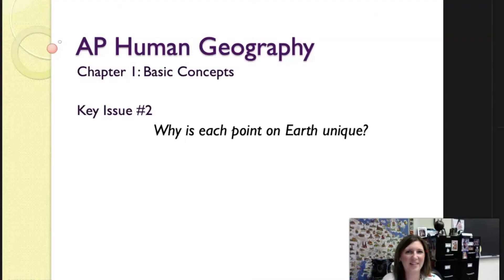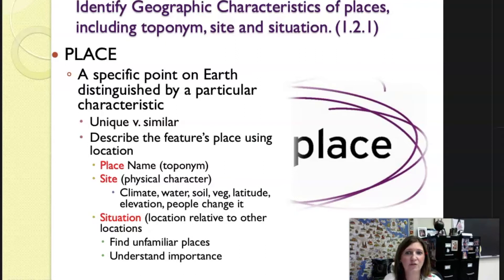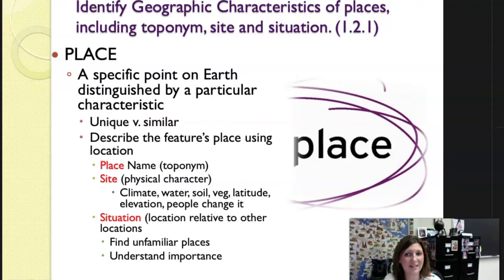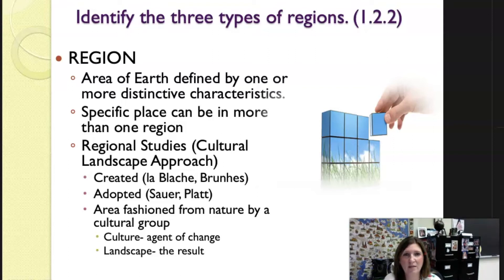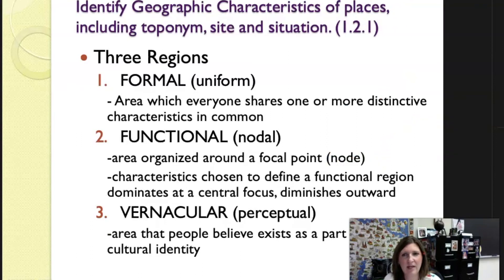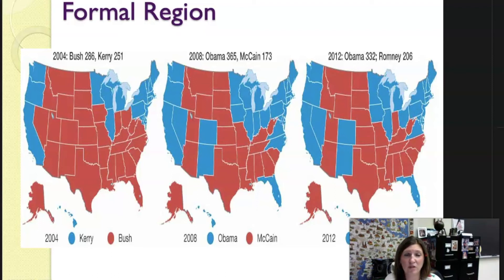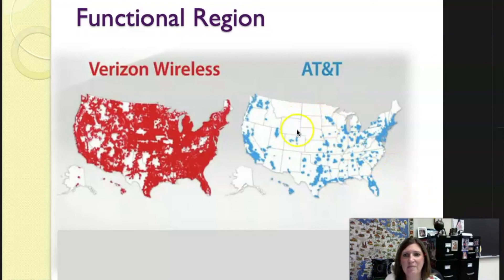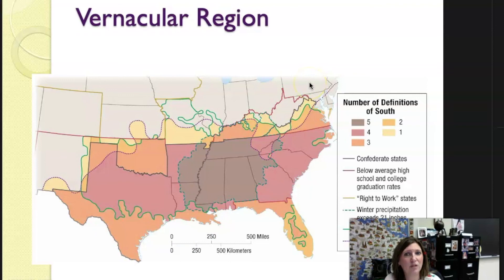Basic Concept in Geography- Chapter 1.2 lesson 1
In this video I discuss places and regions.